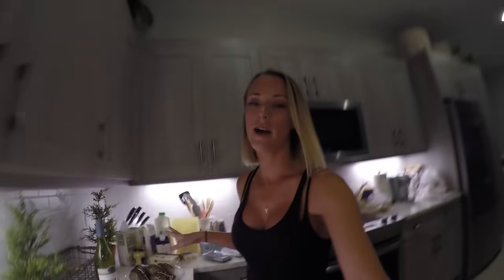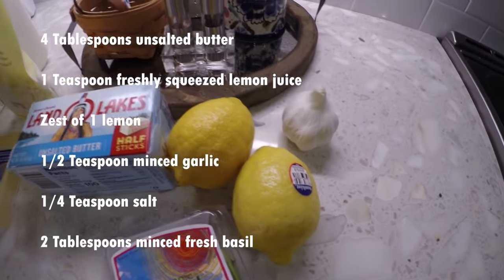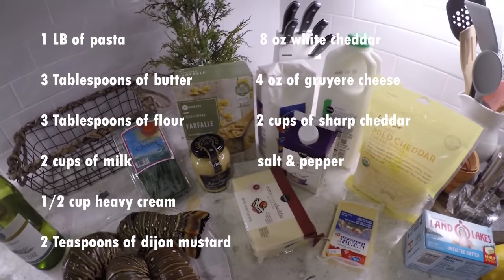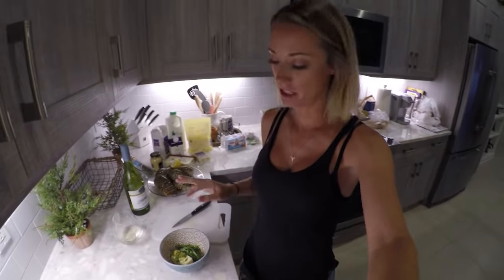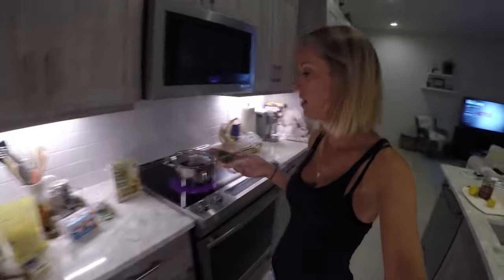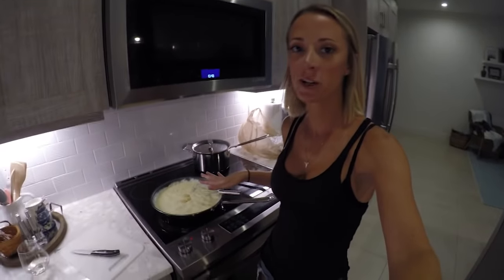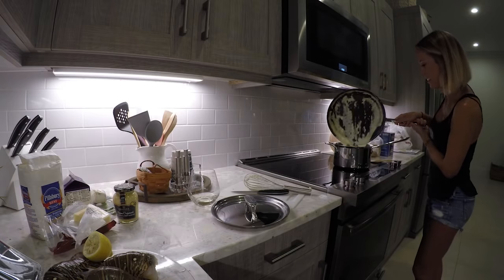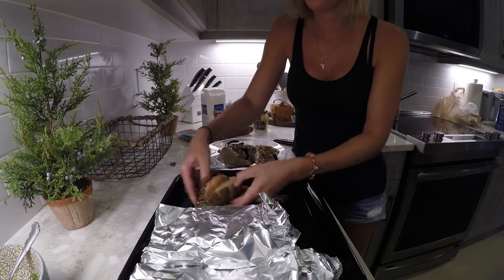Lobster Catch & COOK!! PART 2